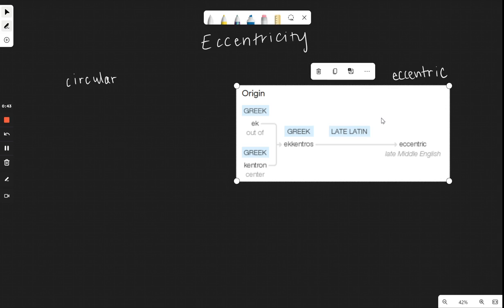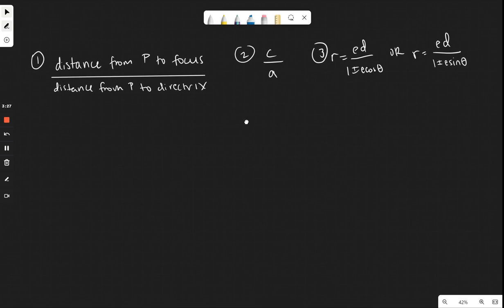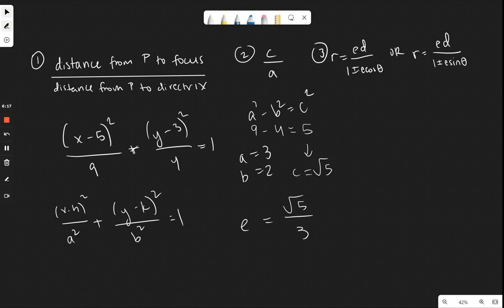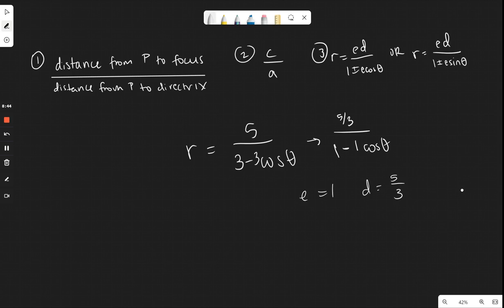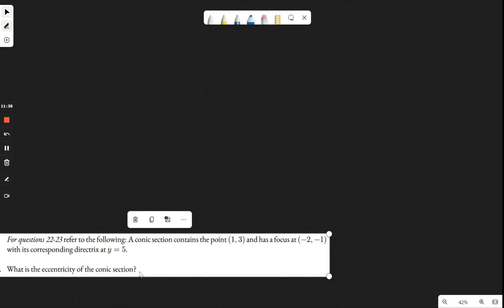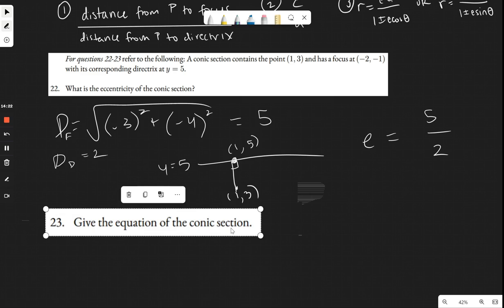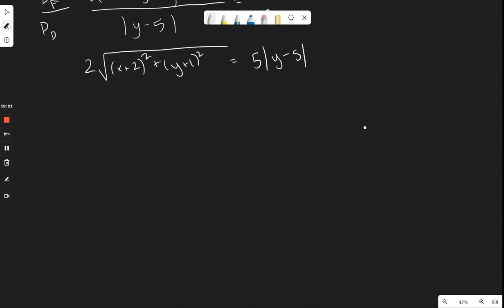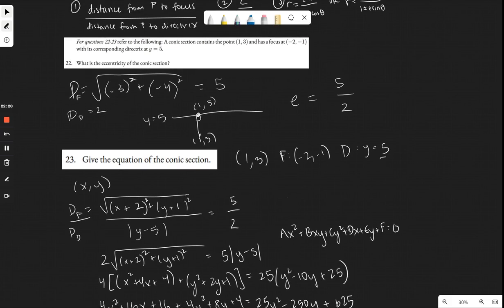Finding (and Using!) Eccentricity of Conics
How to find the eccentricity of conic sections in three ways, and ways to use the eccentricity in math problems.